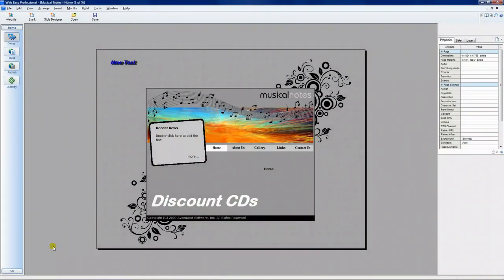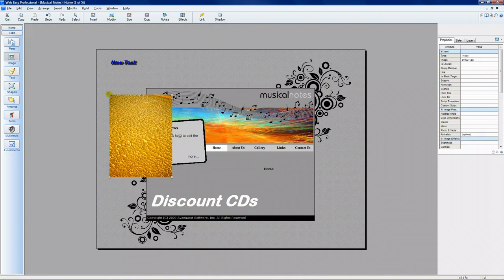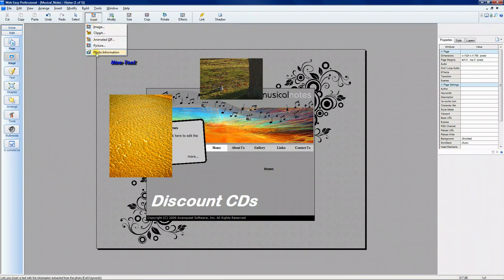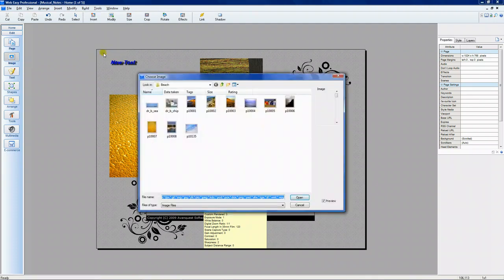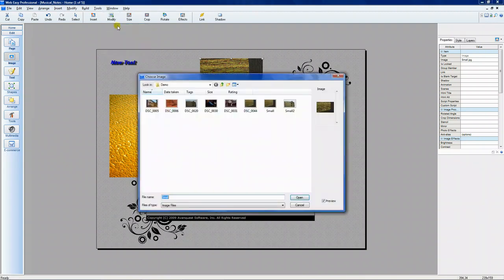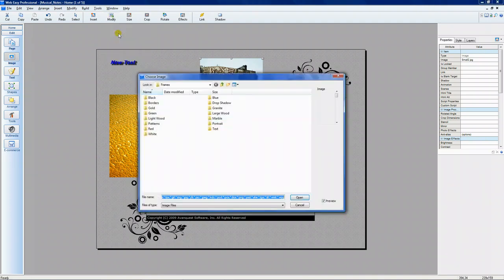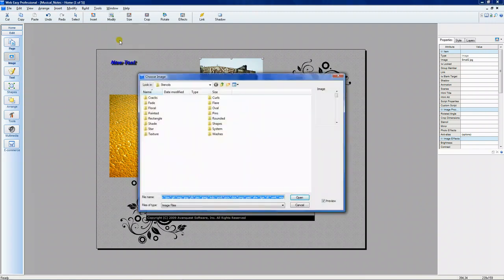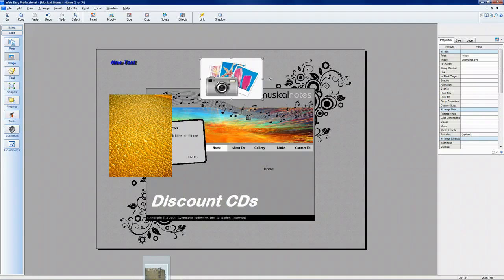Part 3a: How to build a website with Web Easy Professional 8 | Working With Photos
In the first half of part 3 we will learn how to add and modify photos with Web Easy Professional 8. To watch the second half look for the video titled "Part 3b: How to build a website with Web Easy Professional 8".